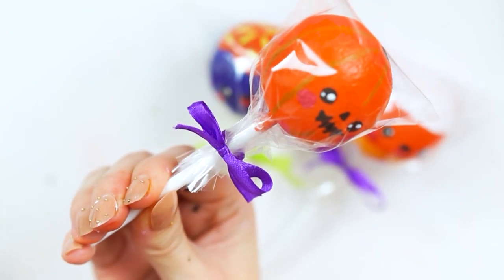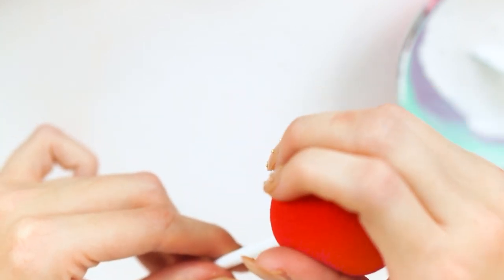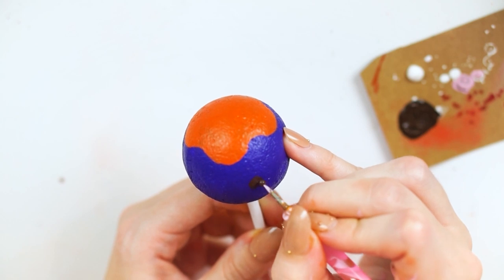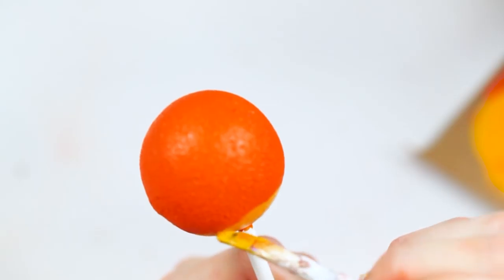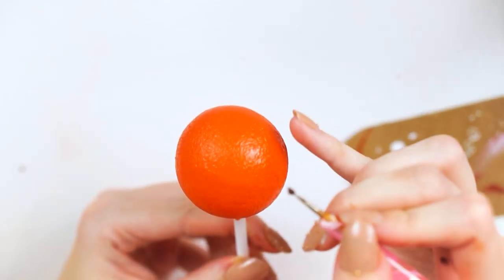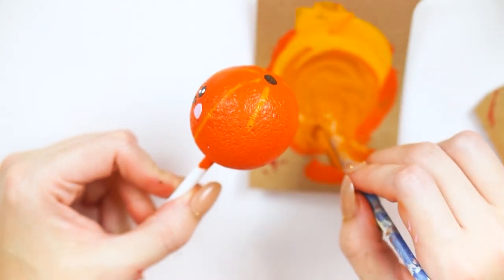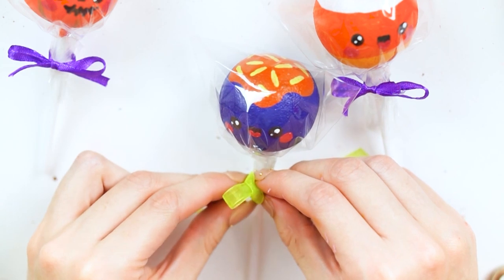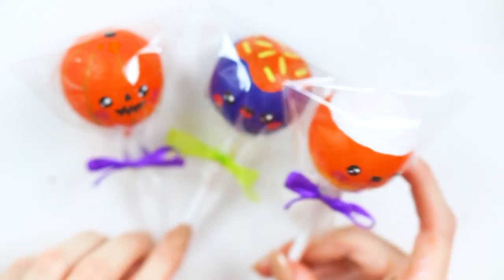DIY HALLOWEEN SQUISHIES - CAKE POPS!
hellllo my gorgeous people! today we have another halloween squishy tutorial after getting so many requests for more! I wanted to make some halloween style cake pops as these are my ultimate favourite type of home made squishies at the moment!

the things i used:
puffy paints / fabric paints - Tulip
magic trick red balls - eBay
cake pop sticks - sainsbury's
glue
scissors
clear cello bags - eBay
clear tape
ribbon

I hope you enjoyed todays video!